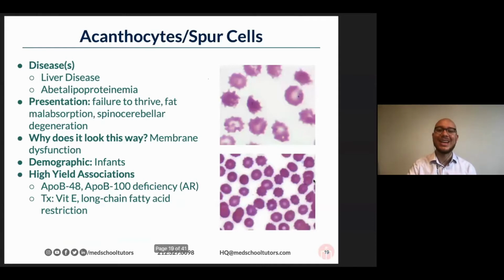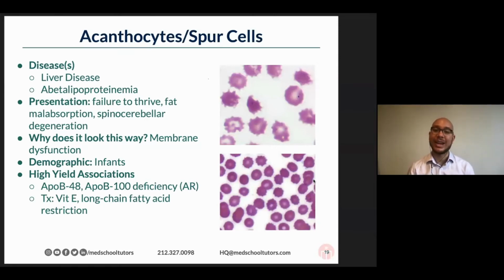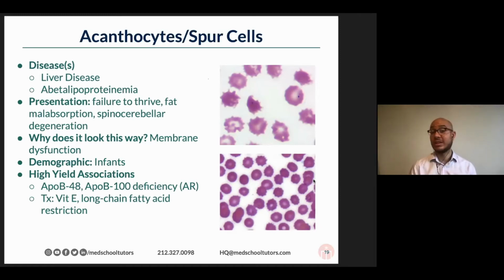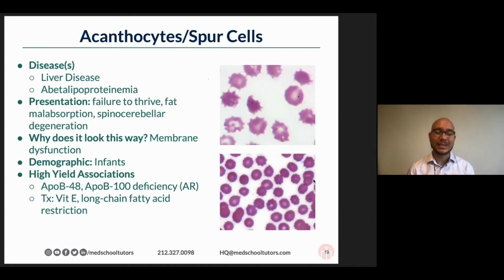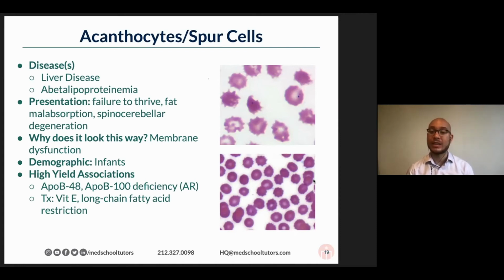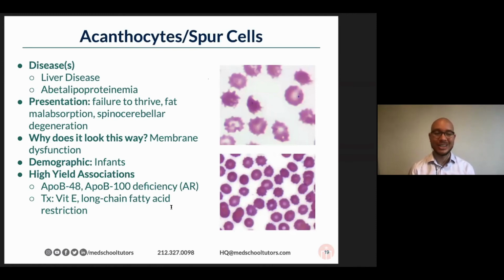Acanthocytes/Spur Cells & High Yield Associations — Hematology for the USMLEs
Dr. Murdock walks you through identifying acanthocytes/spur cells, the common presentation, diseases, contributing factors to the appearance of these cells, the demographic and the high yield associations.